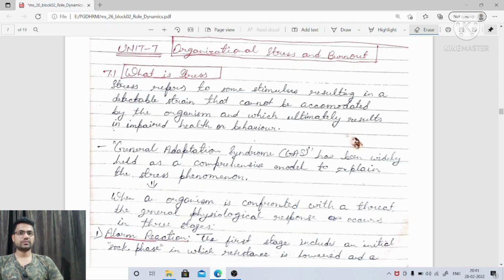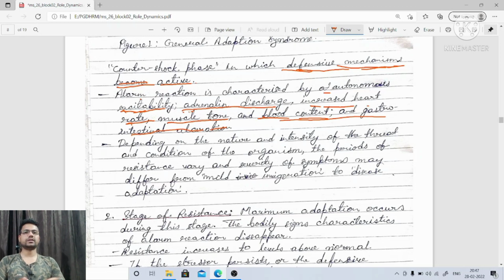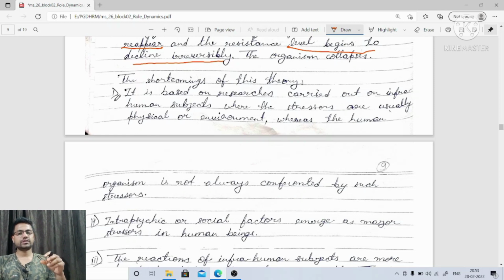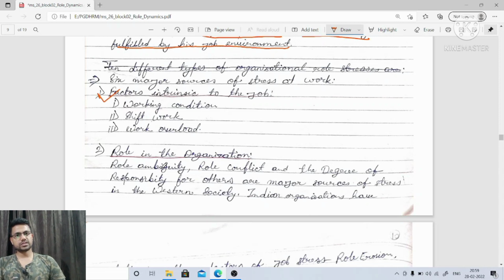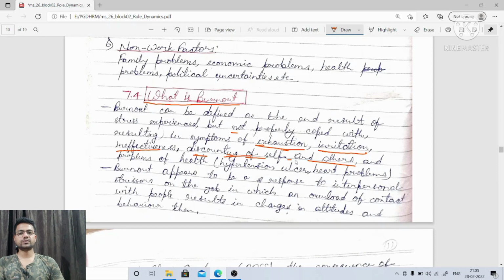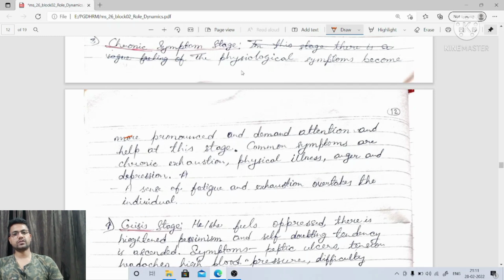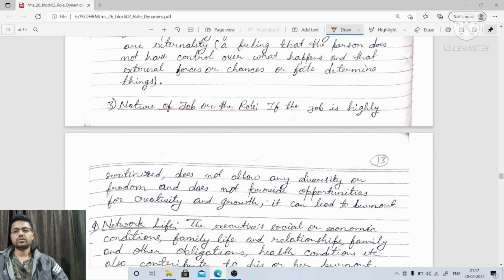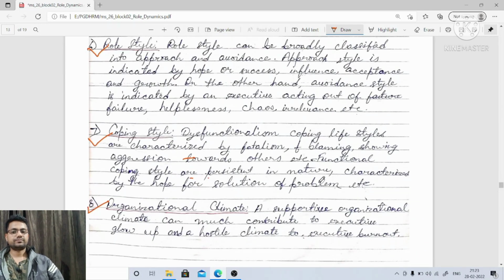ms26, block-2.2 Role dynamics